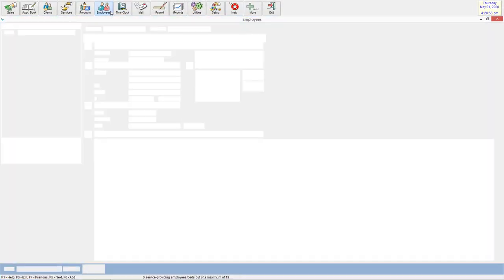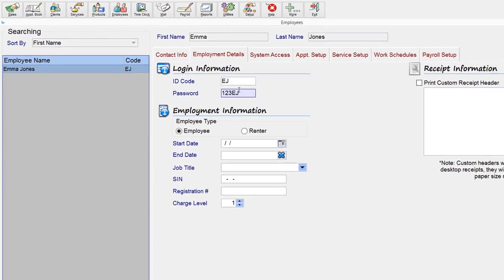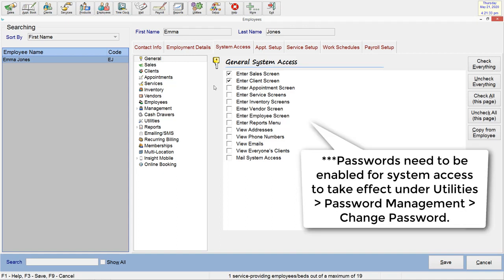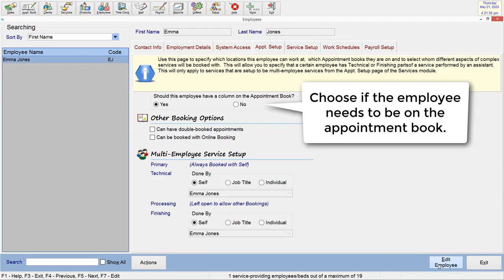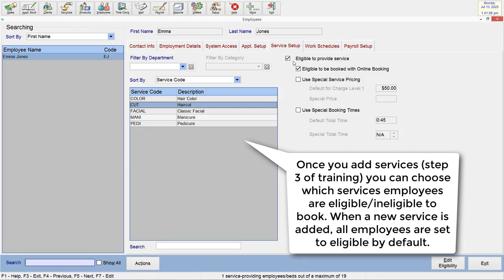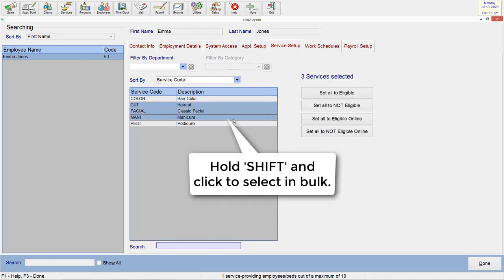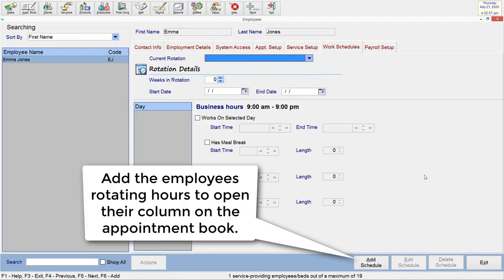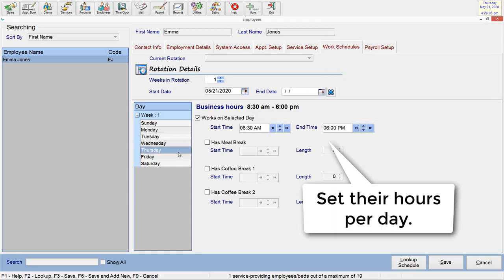Step 1 - Business Hours and Employees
Get started using Insight - A tutorial to help you set up business hours and employees in the Insight Salon and Spa Software.